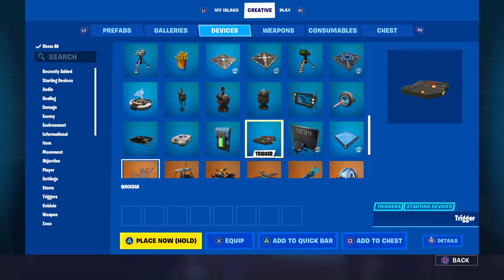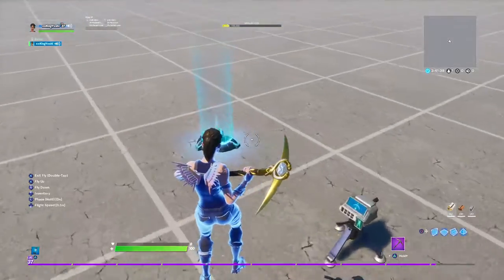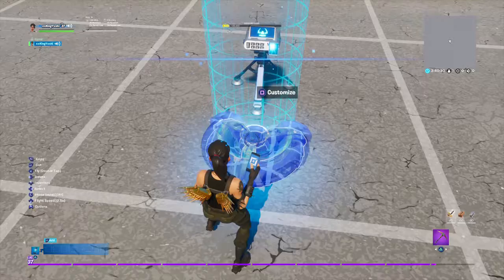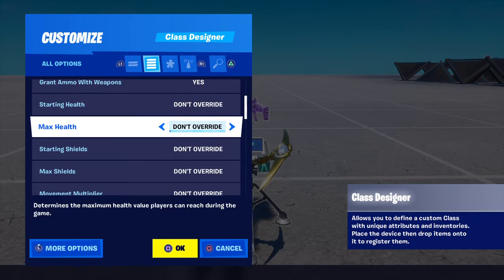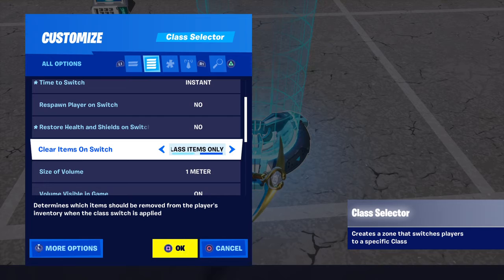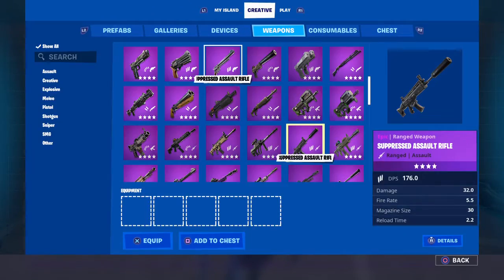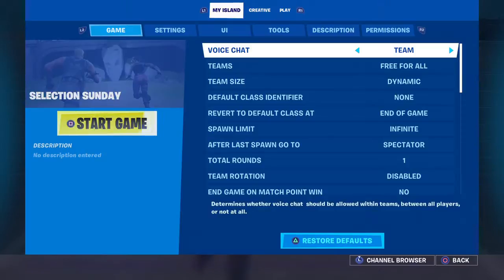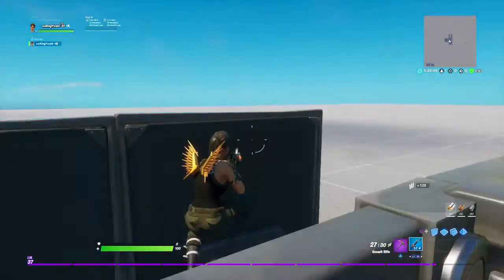Fortnite Creative - SiF's simple Weapon Select System.